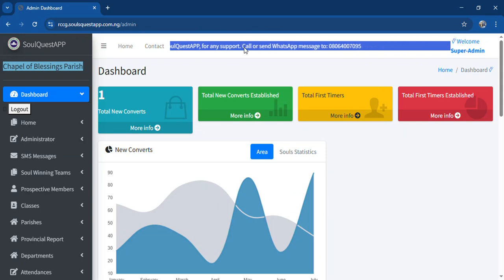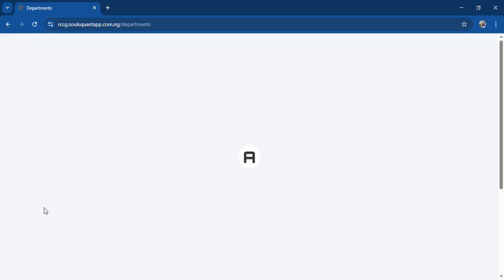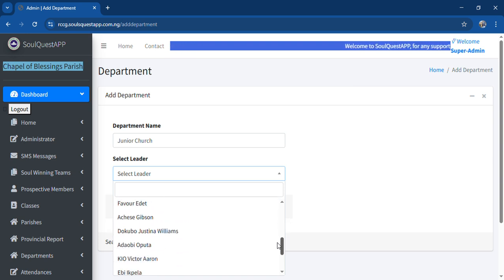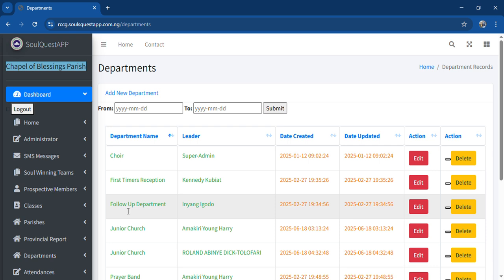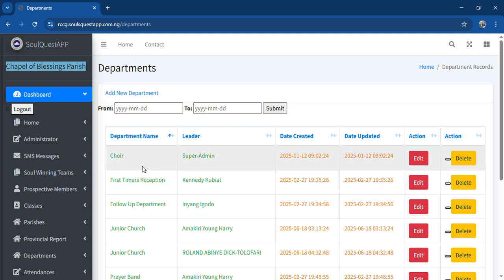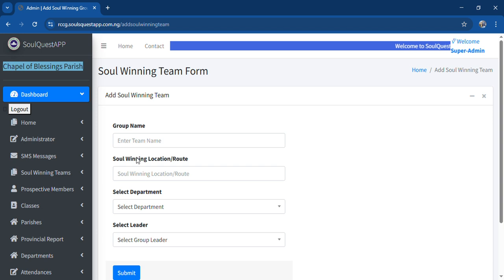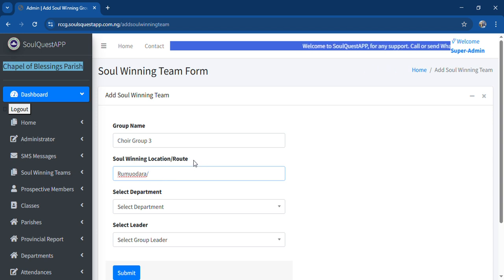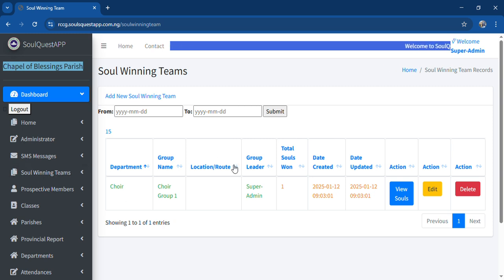2 How to create departments and subgroups